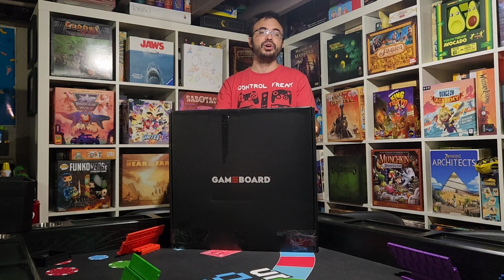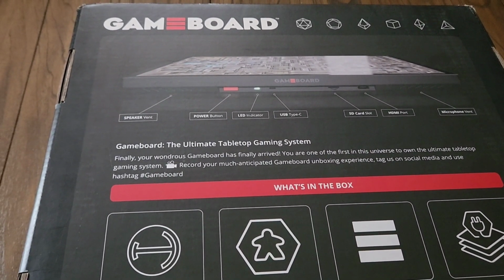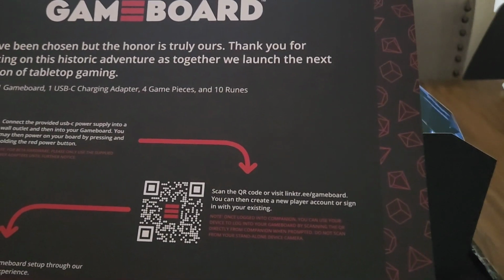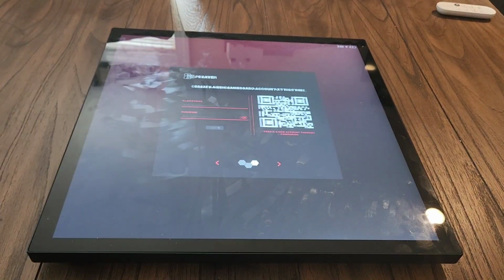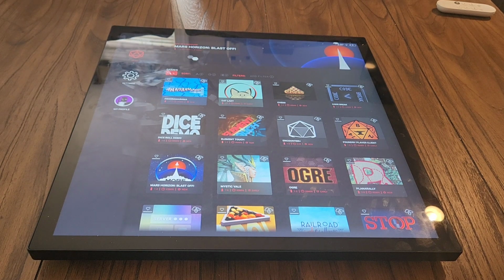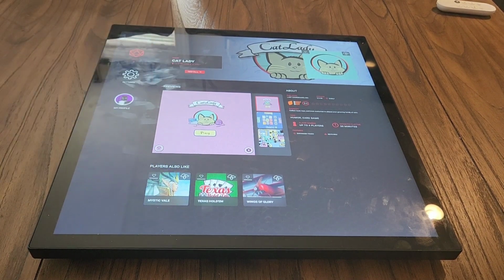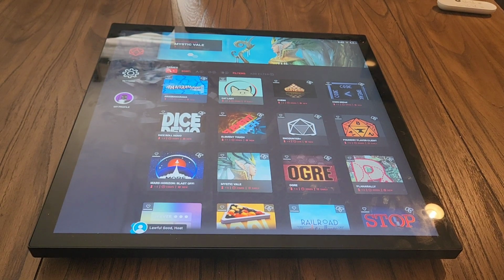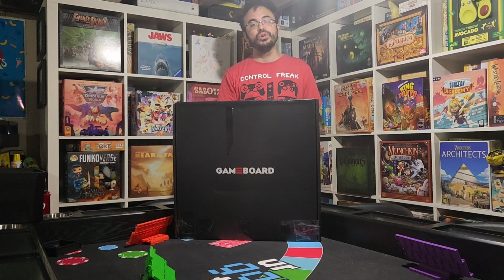The Last GameBoard Digital Board Game System Looks Awesome! - Unboxing + Menu Overview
Today we do an unboxing on The Last GameBoard. A product ive been looking forward to for the last year since i first heard about. There are so many unique features of this thing, and today we unbox and look at the menu. Let's Take a look!